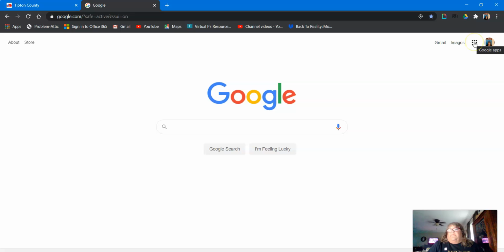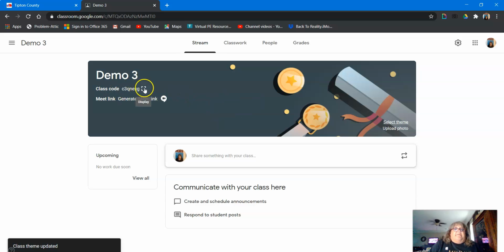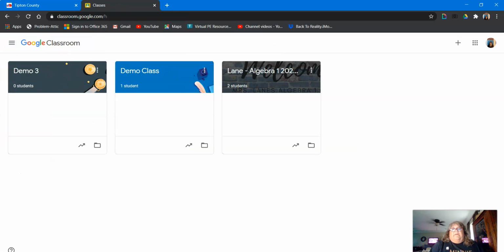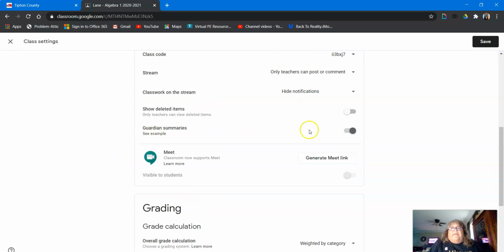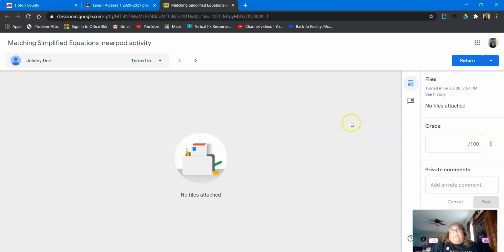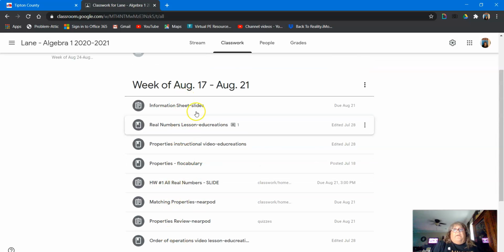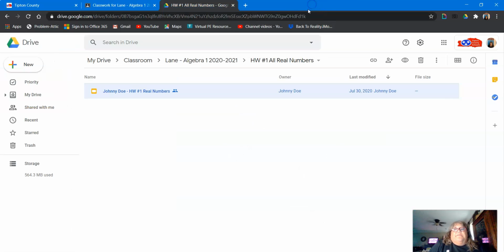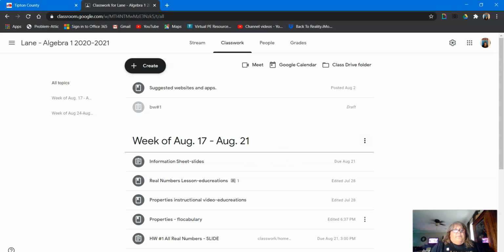How to create a class in Google Classroom